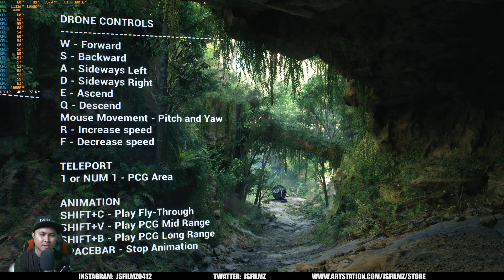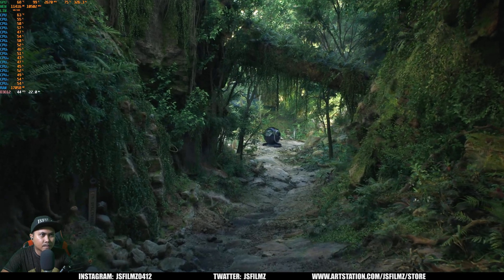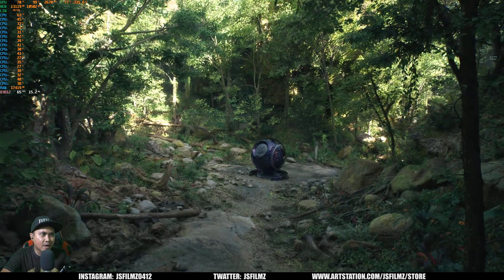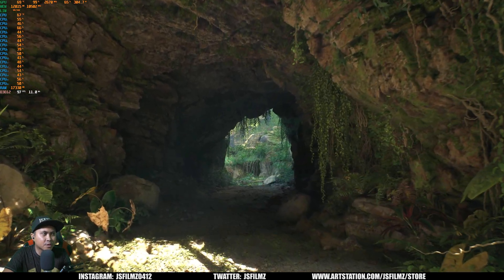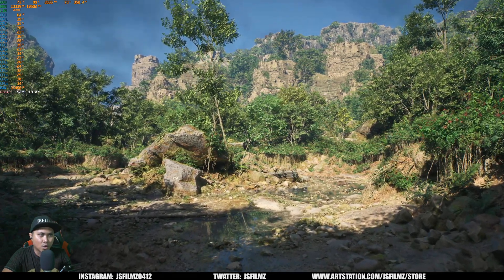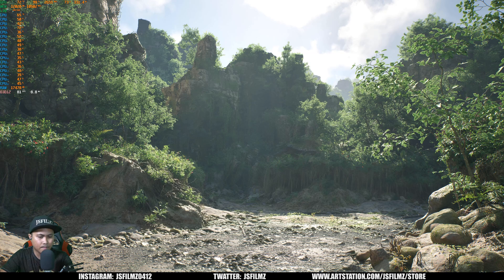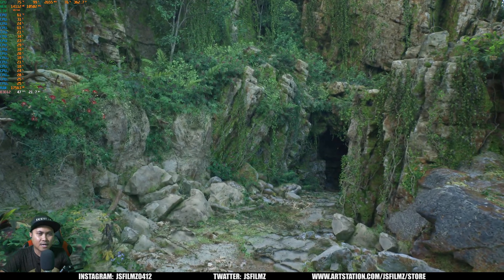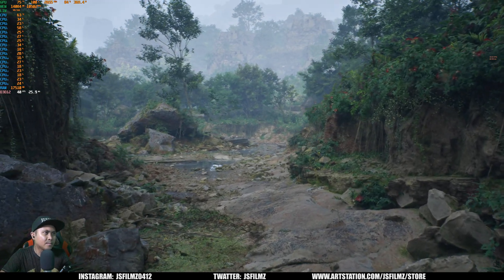Unreal Engine 5.2 Electric Dreams Demo with DLSS 3